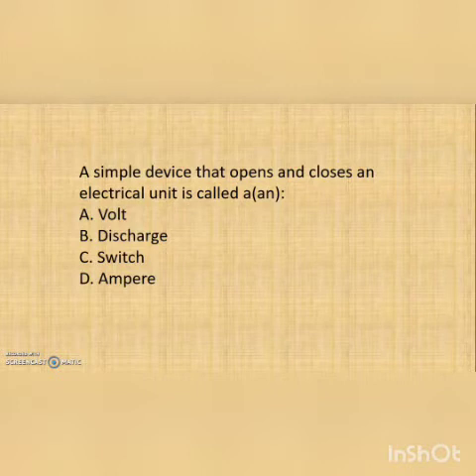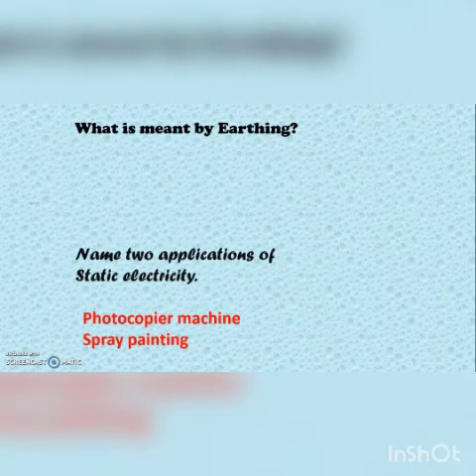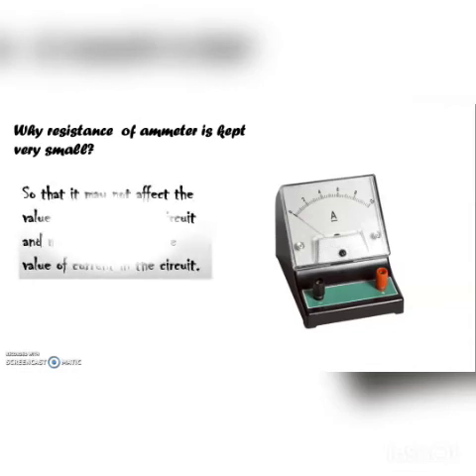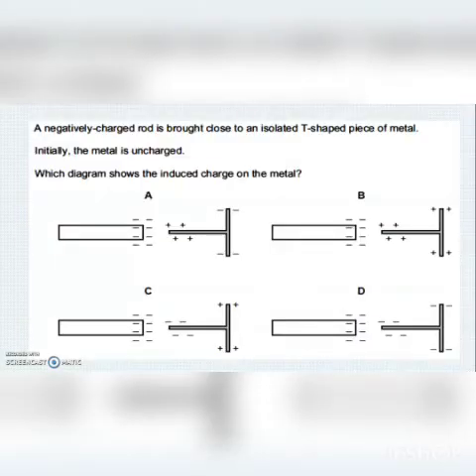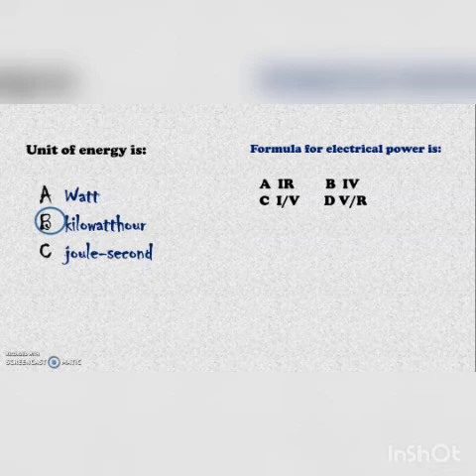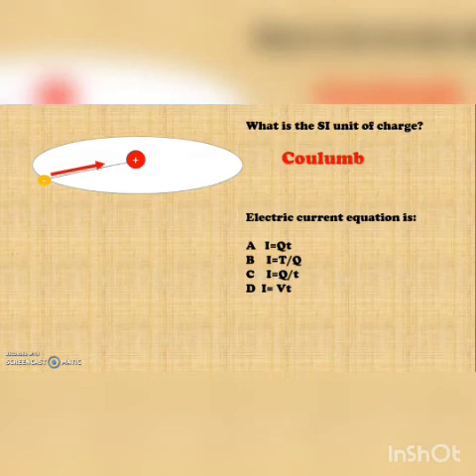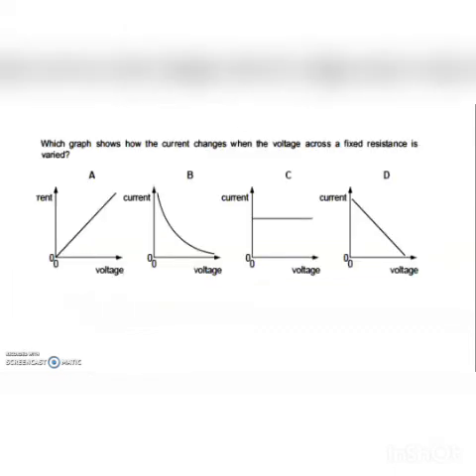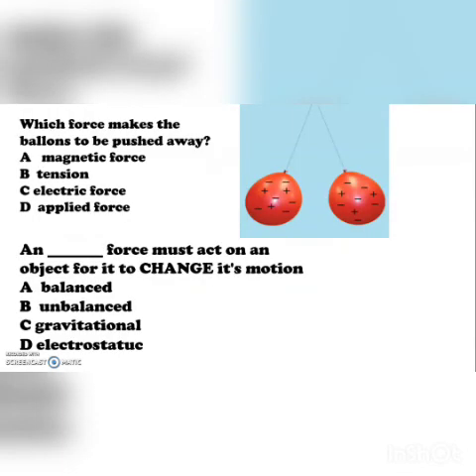Quiz Preparation | Physics 5054 | O'2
Term:2 | Grade:O'2